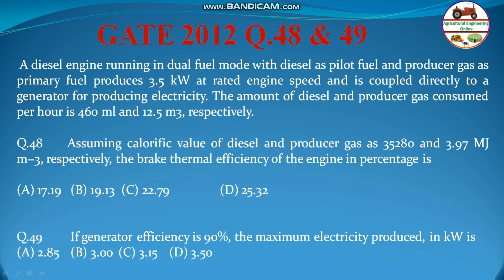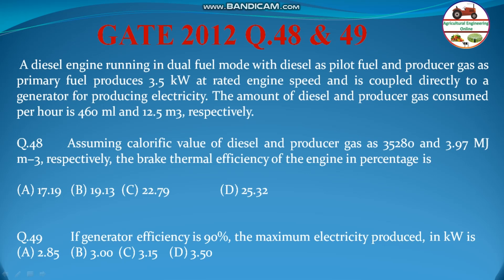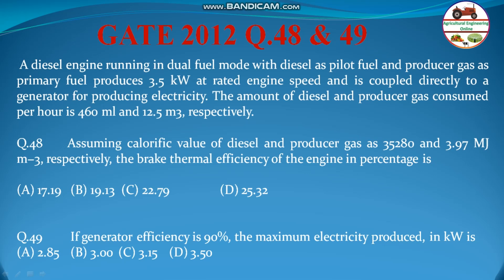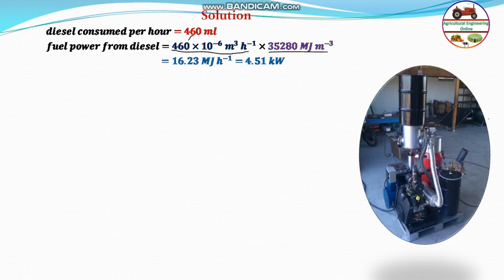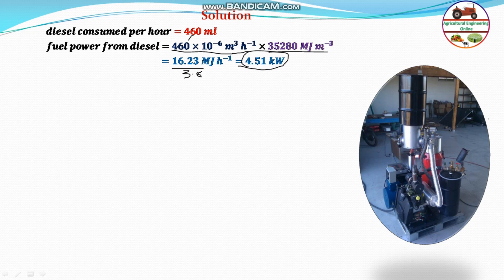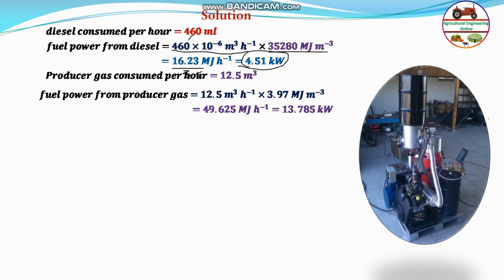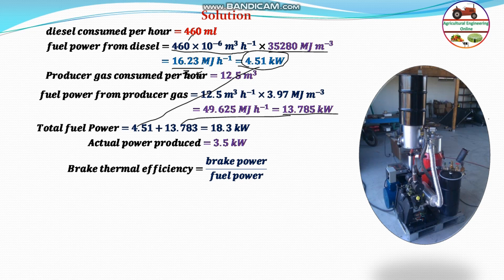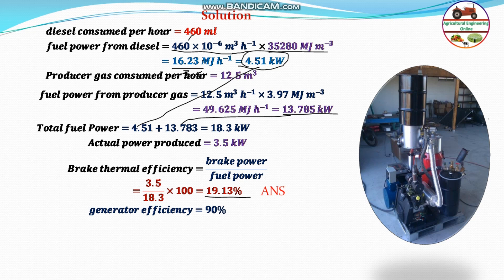Producer Gas based Diesel Engine GATE 2012 Q-48 & 48